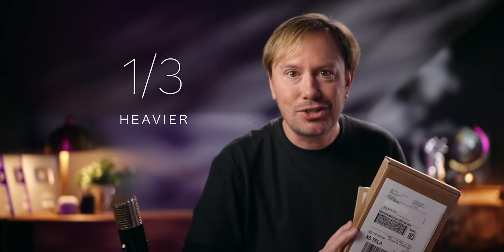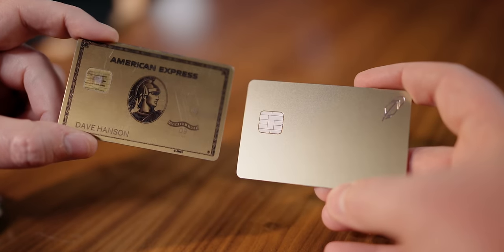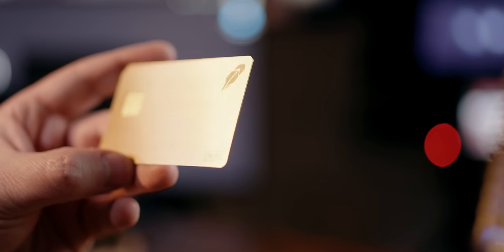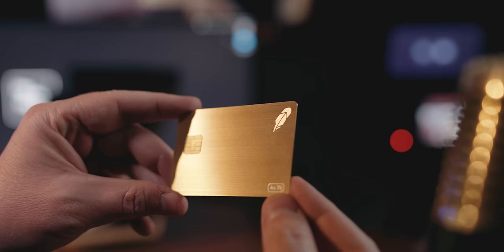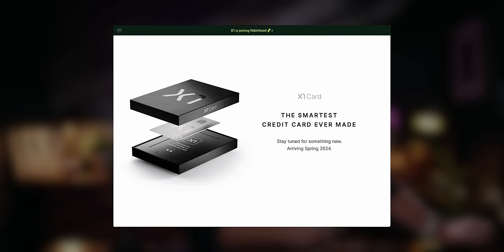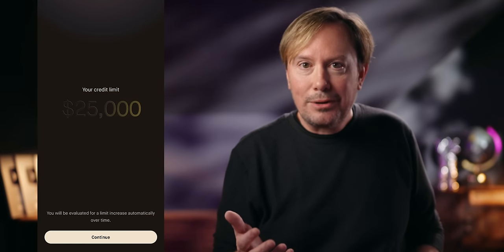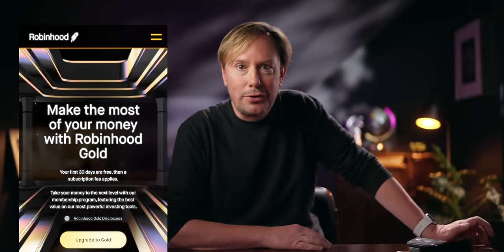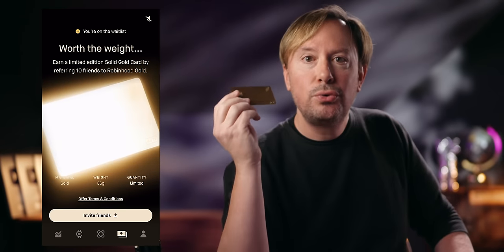Robinhood Credit Card Unboxing — It's REAL Gold!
Robinhood just announced their new credit card with a game-changing 3% Cash Back on Everything in ALL categories, with no cap & no annual fee. I got the very first “limited edition” card made of real, solid gold!

💳 Get on the waitlist at robinhood•com/creditcard

0:00 Unboxing
2:05 Solid Gold
5:13 Drop Test
6:51 3% is BIG
8:59 Get Listed
10:16 My Strategy
12:30 Free Gold